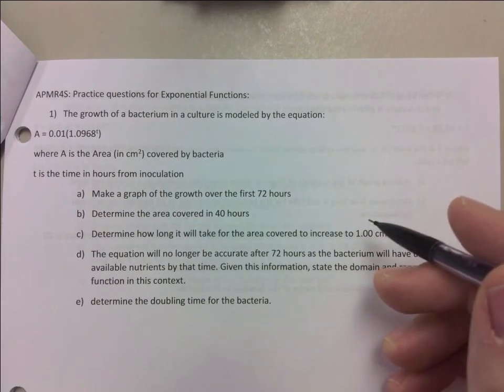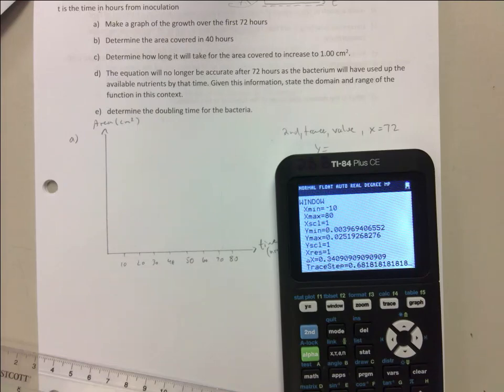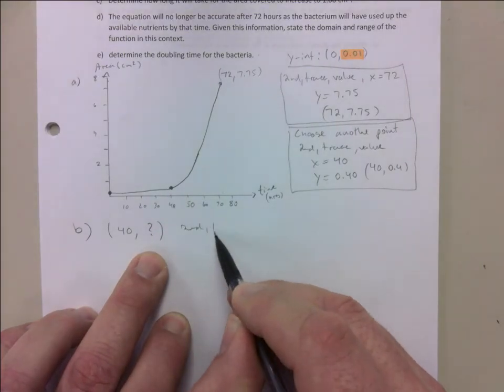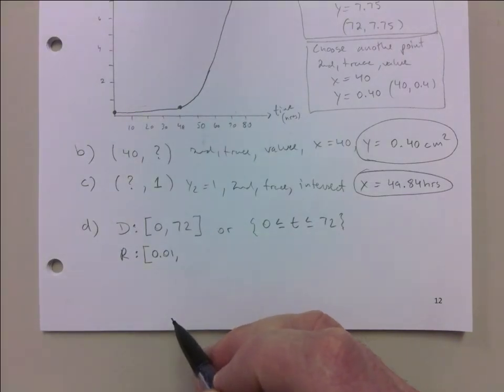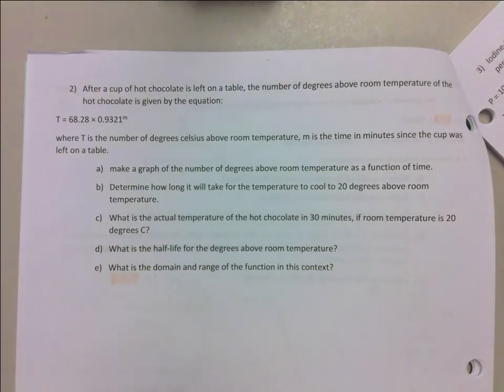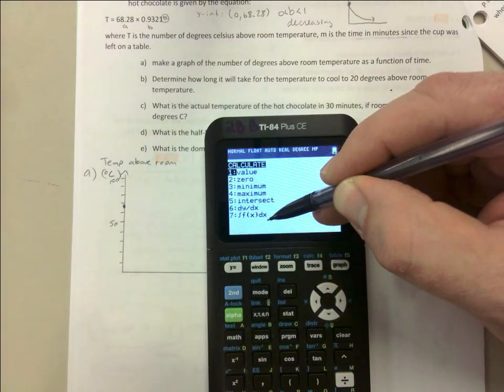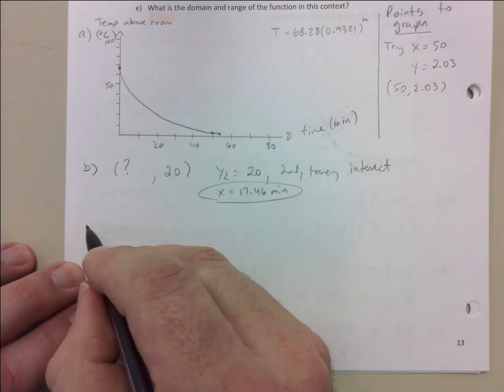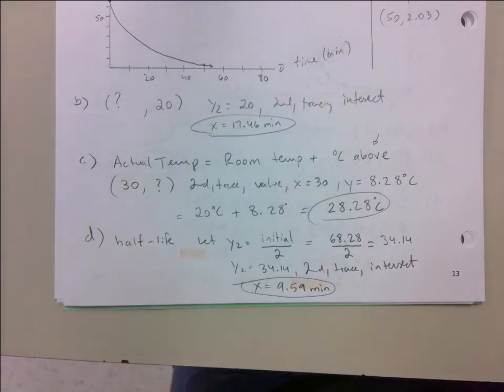CH 7 WORD PROBLEMS REVIEW, EXAMPLES, DETERMINE DOUBLING TIME, HALF-LIFE, GRAPHING, ETC.